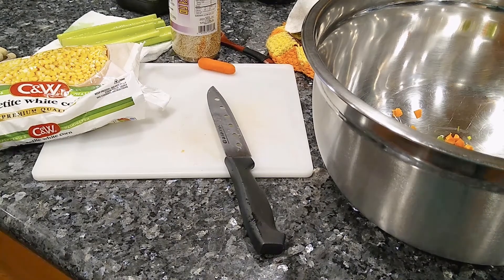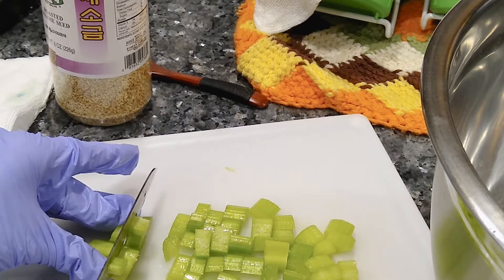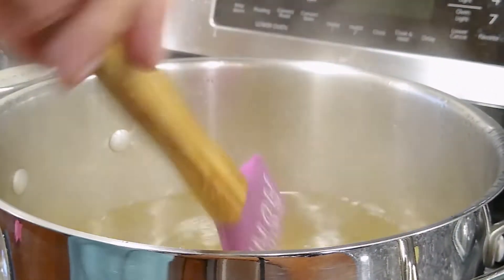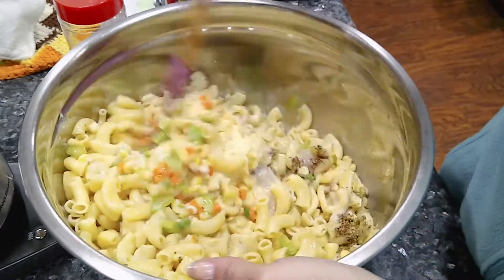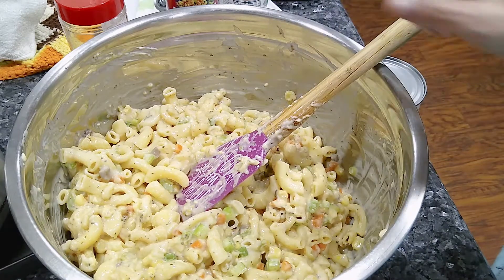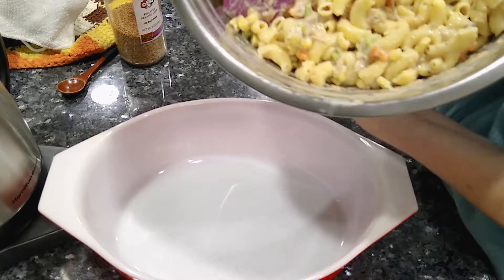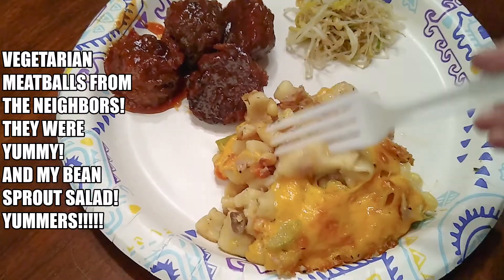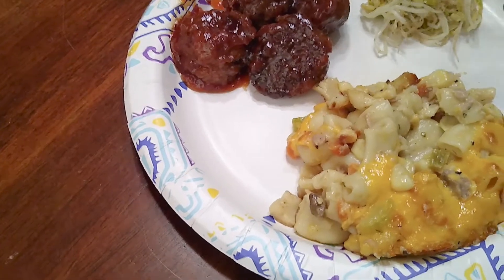Easy and Quick Tuna Casserole | Alli's Pantry & Crafts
Bad Bad Bad Allison! lol Typed a bad word a couple of times lol